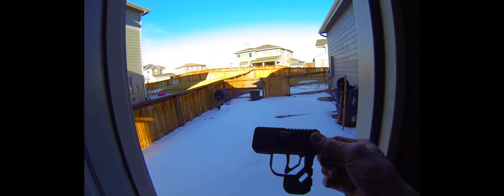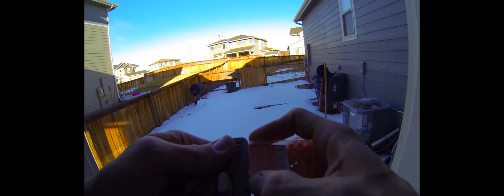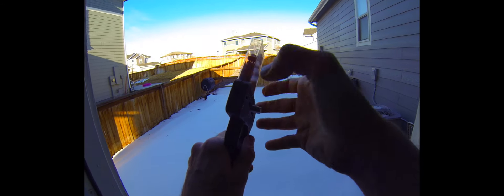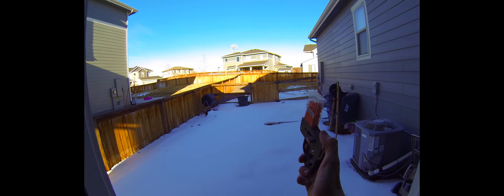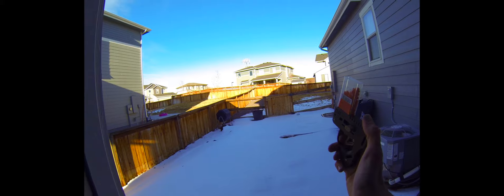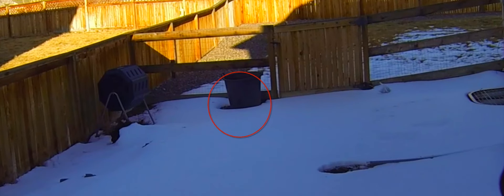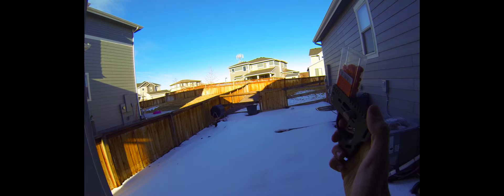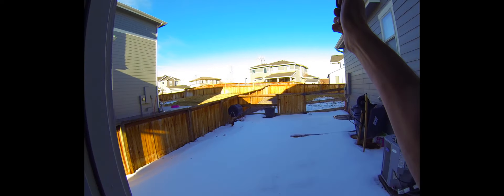TTG2 Tic Tac Gun demo with the New Stronger Spring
We're taking a minute to show off the new and much more powerful spring for the TTG2, designed by EaziG, modified and printed by 3D Cubed Printing.  A handful of these have already shipped out in January with this upgraded spring.